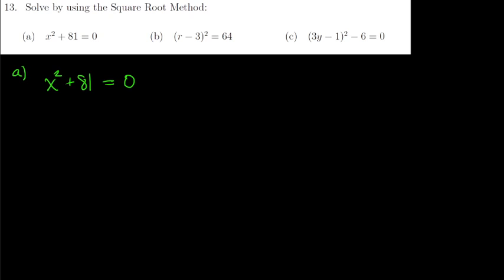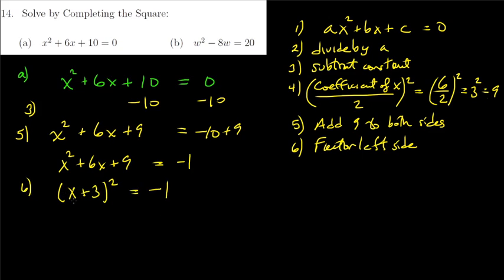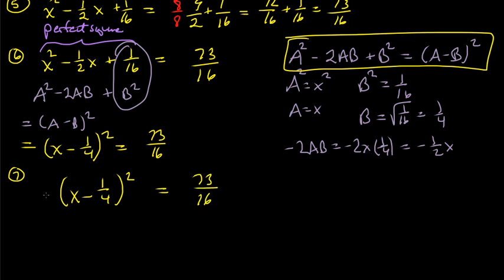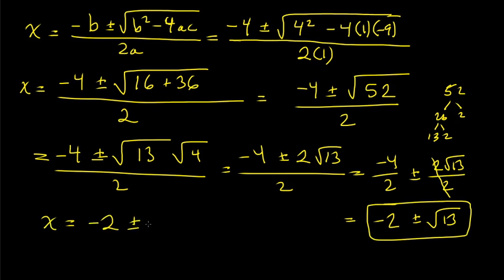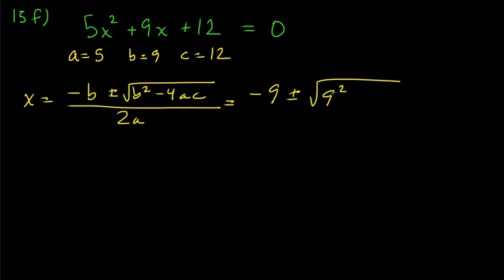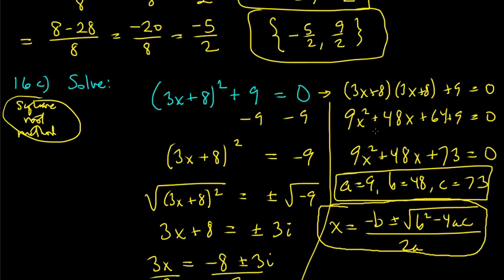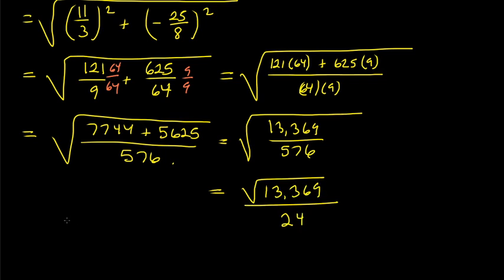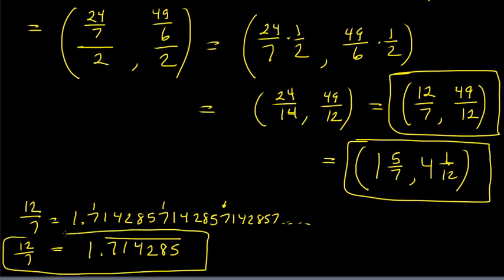MAT136 Review for Test 4 PART 2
I go over most of Practice Test 4.  These are from chapter 11 and 13 (numbers 13 through 18).